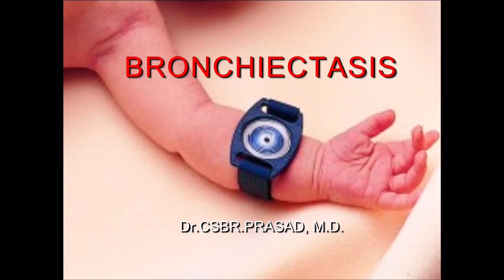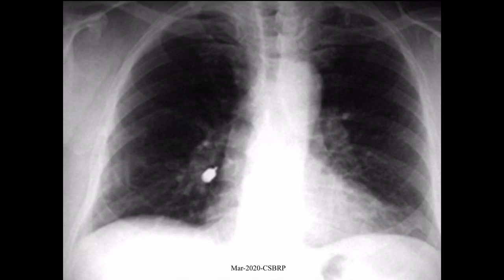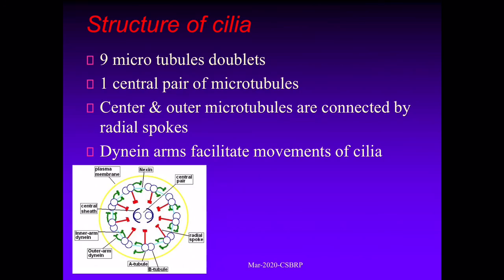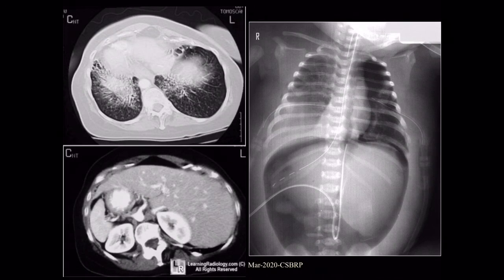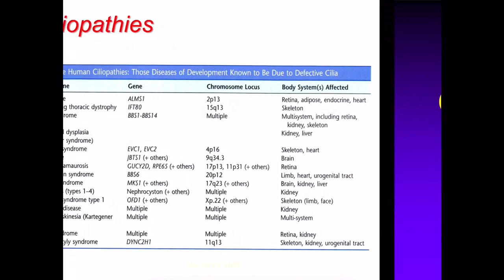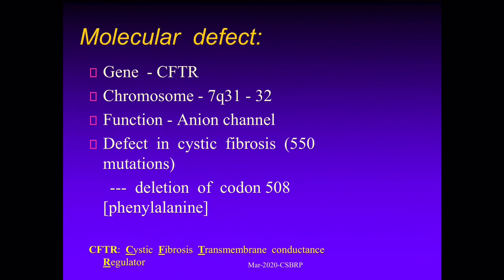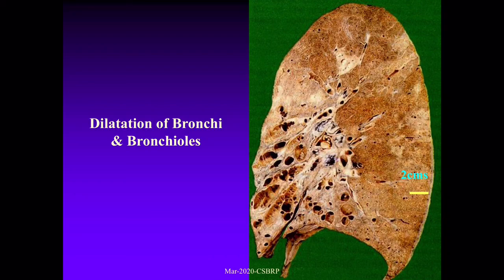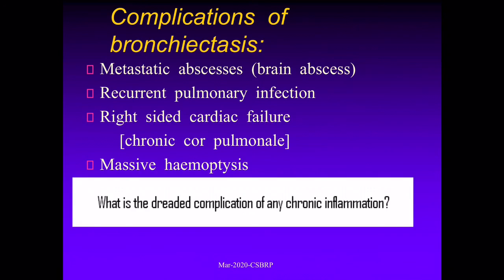Bronchiectasis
Lecture target: MBBS students.
Etiopathogenesis, morphology and complications of bronchictasis.